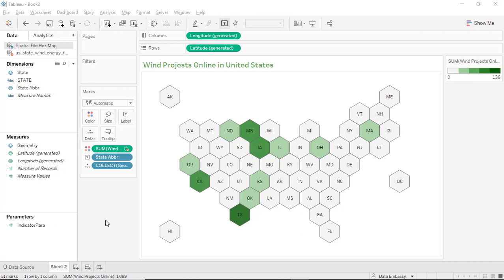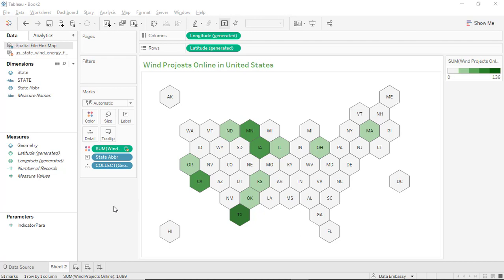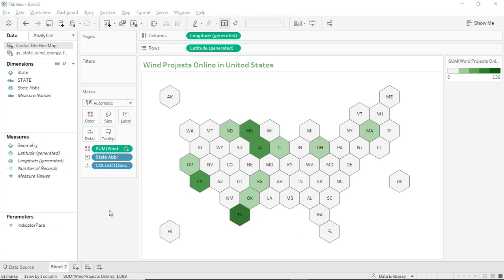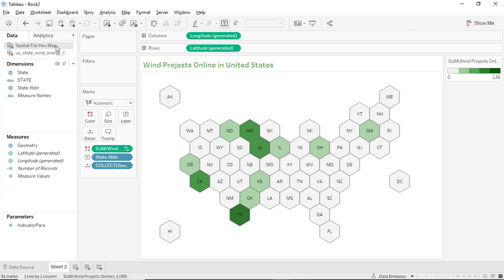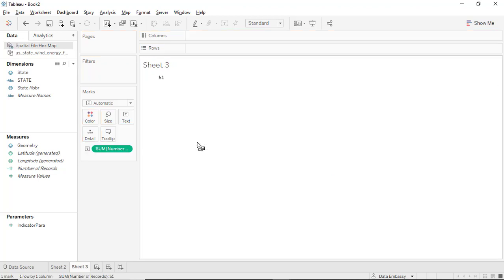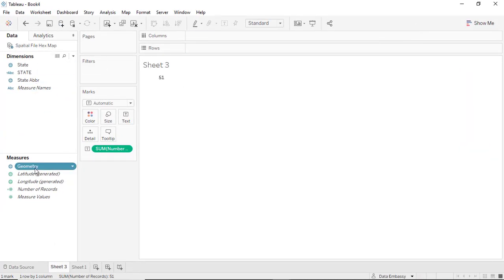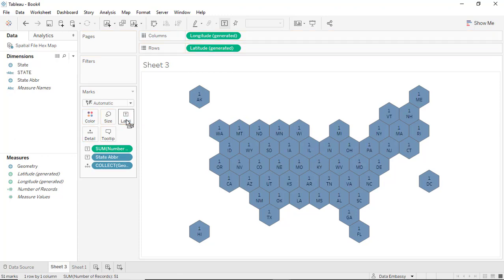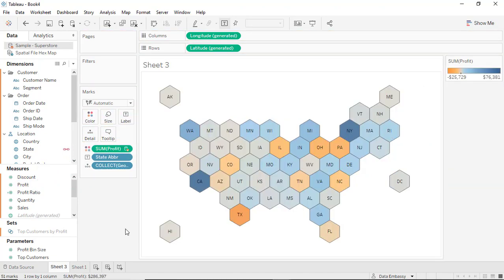Tableau Mini Tutorial: Copy Data Sources from One Workbook to Another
TableauMiniTutorial: Copy Data Sources from One Workbook to Another
Some of the data sources are being used times and again. It may be silly and tedious to find them or to recreate them. One alternative is just copy them from some workbook to a new one.